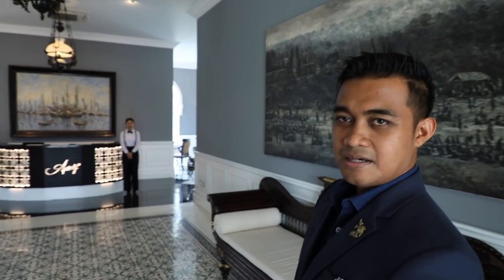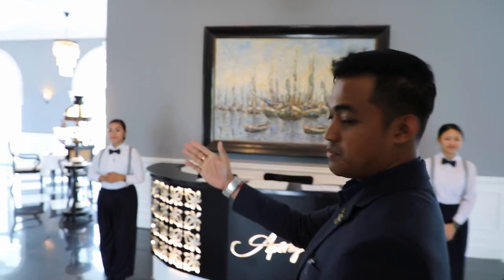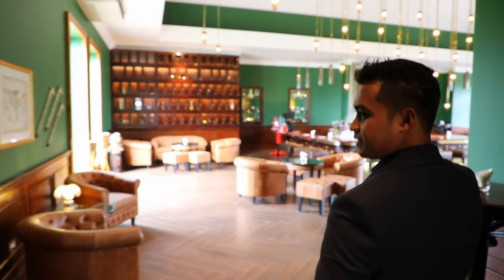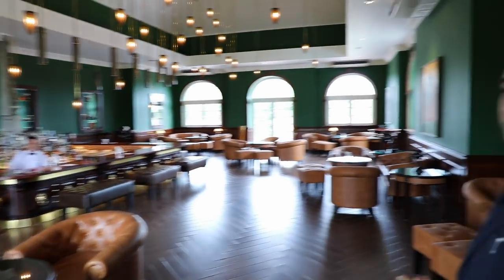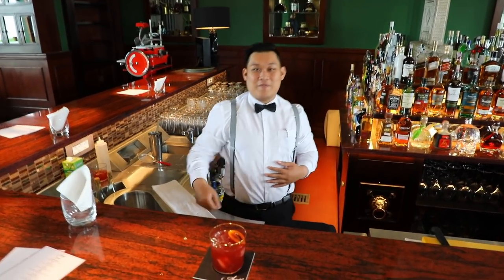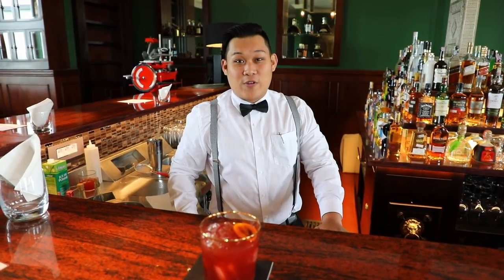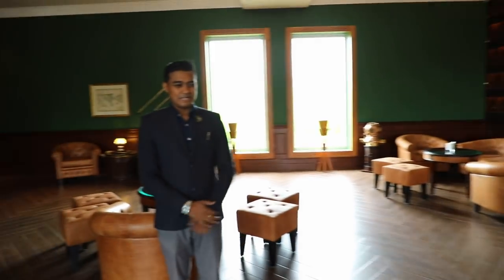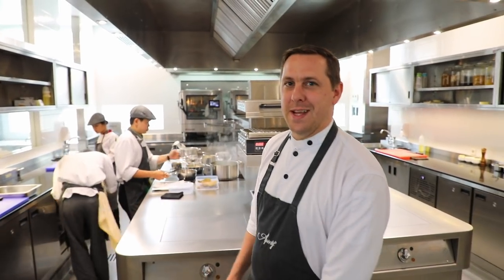The newest LUXURY FINE-DINING RESTAURANT in Bali: Apéritif (Ubud).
​Presented by By Maitre d’hotel I Made Yudiana.